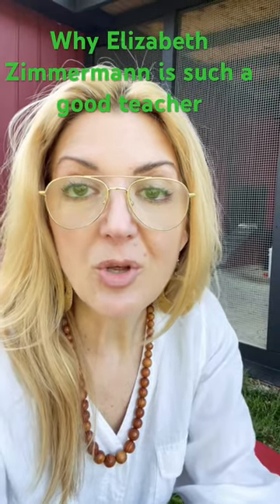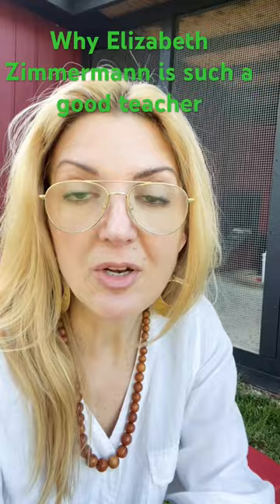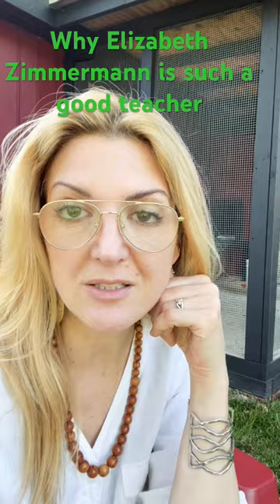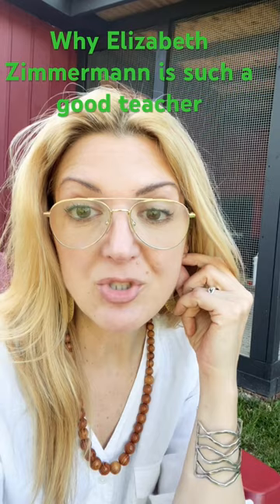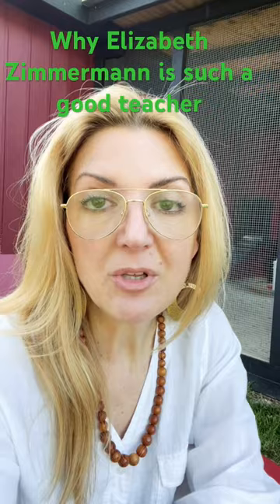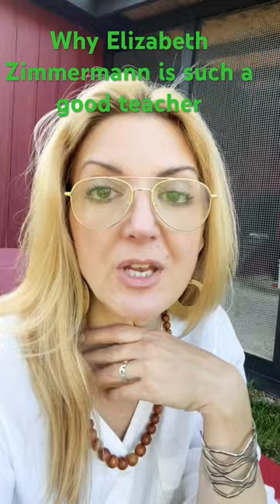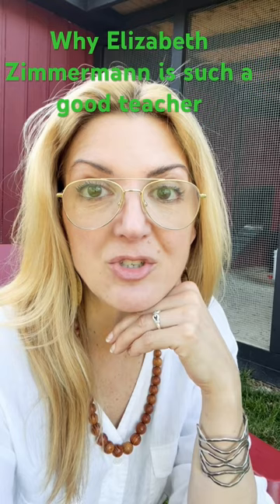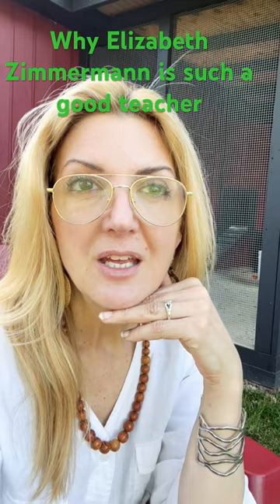What Elizabeth Zimmermann teaches us today